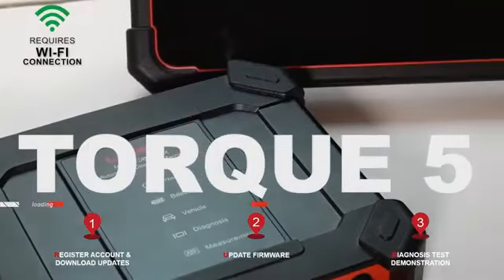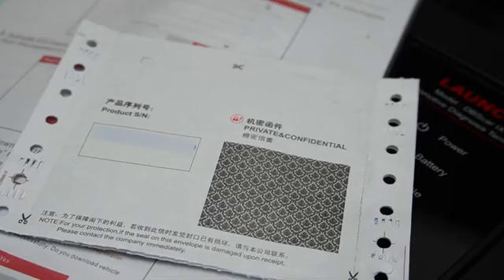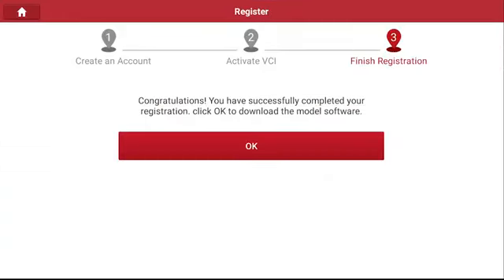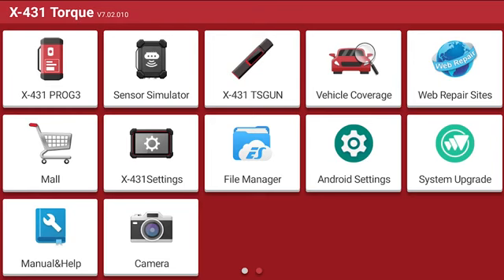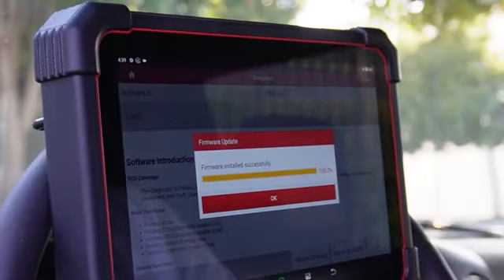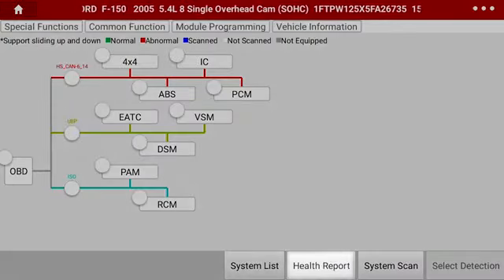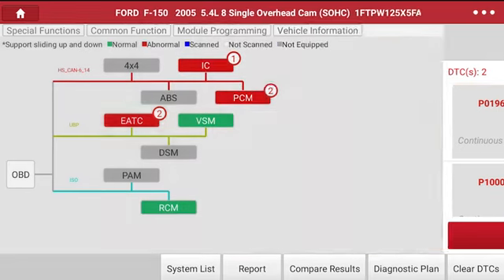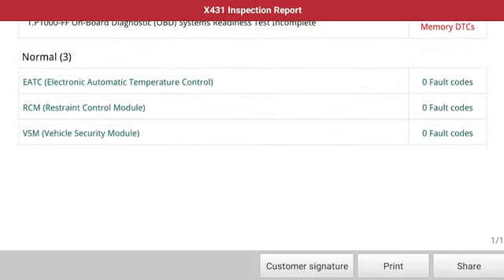Launch X 431 Torque V Registration and Update Guide: Step-by-Step Tutorial